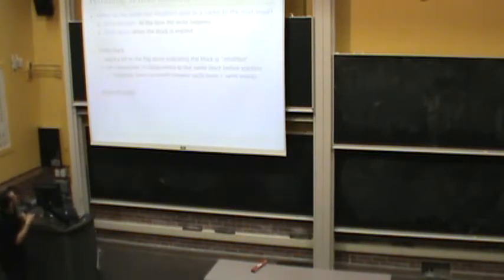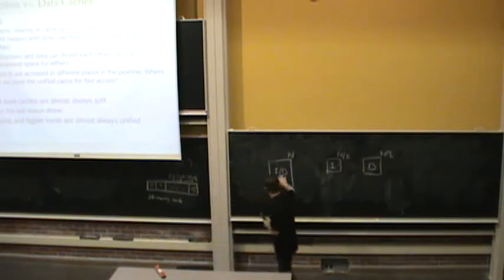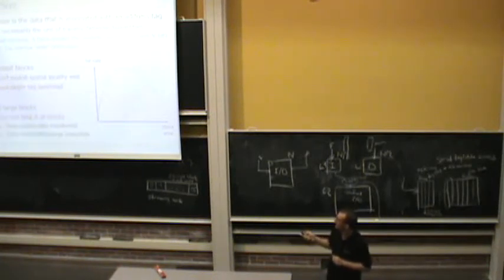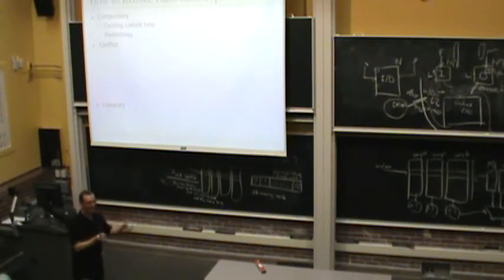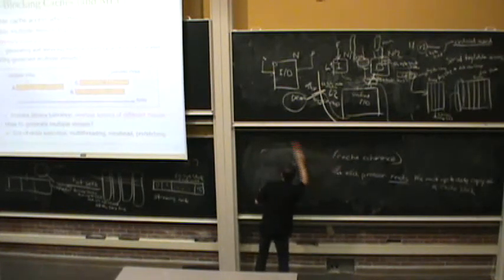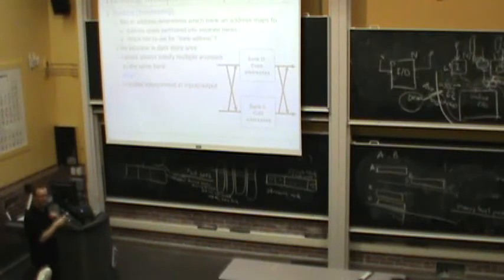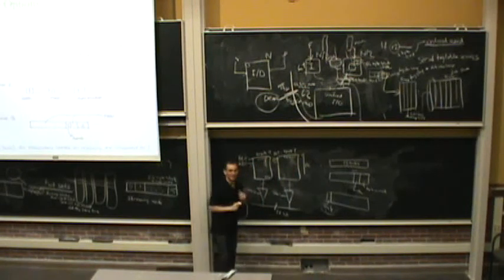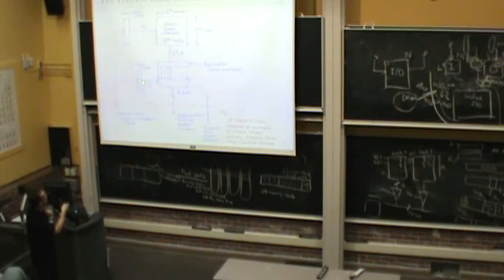CMU 18-447, Computer Architecture, Onur Mutlu, Spring 2012: Lecture 18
Computer Architecture (18-447) Lecture 18: Caches and Main Memory